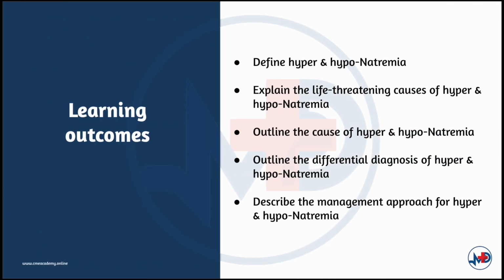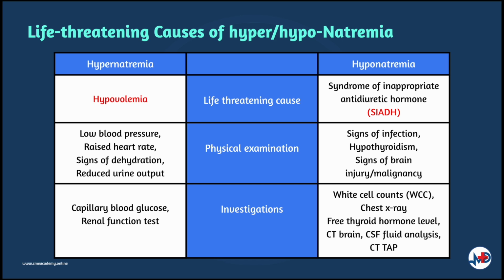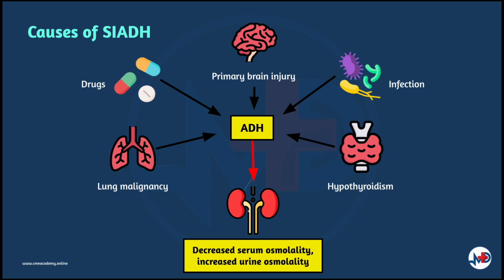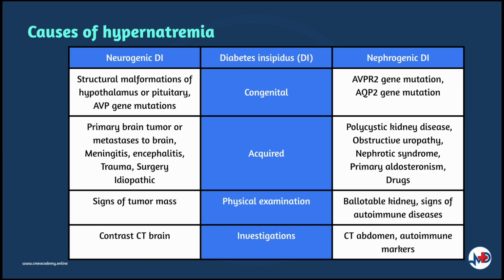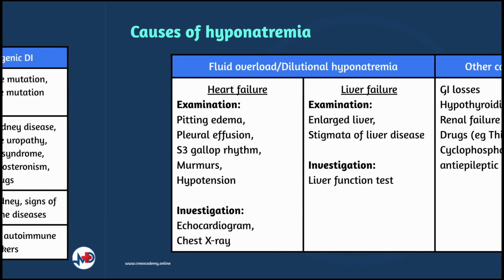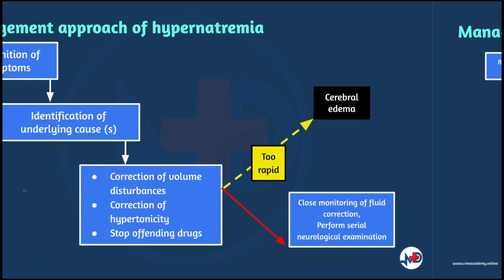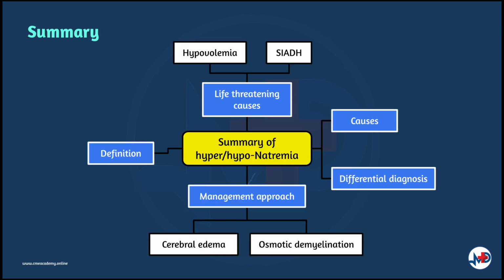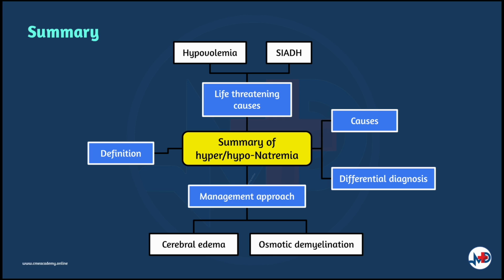Approach To Hyper & Hyponatremia - High-Yield Review: Sodium | Endocrinology Masterclass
Approach to hyper & hyponatremia high-yield clinical review covering core diagnostic criteria, evidence-based management, and essential exam frameworks.

👥 WHO SHOULD WATCH:
• Candidates preparing for international postgraduate examinations (MRCP UK Part 1, Part 2, PACES, MRCEM, MRCS, MRCPCH, AMC, USMLE, PLAB/UKMLA - dynamically tailored to Endocrinology).